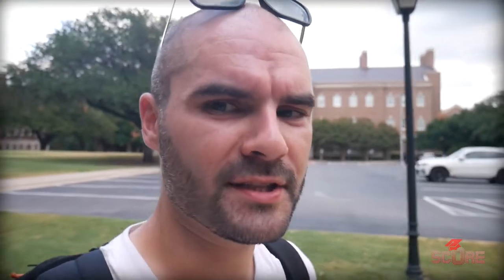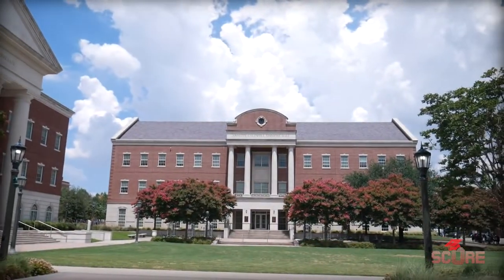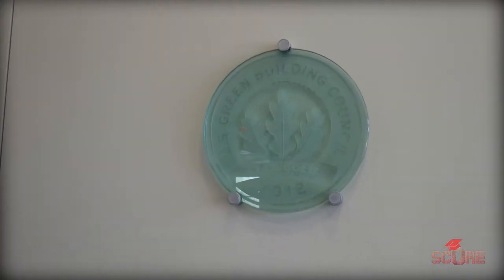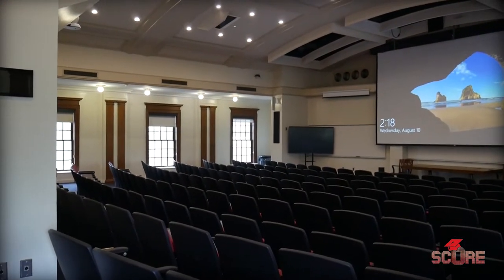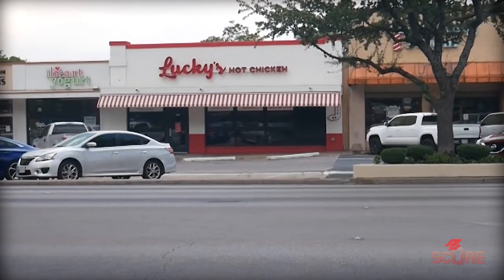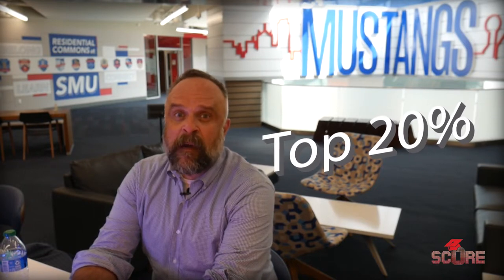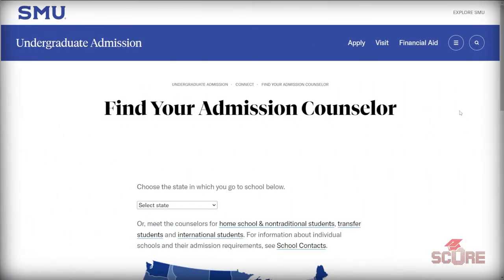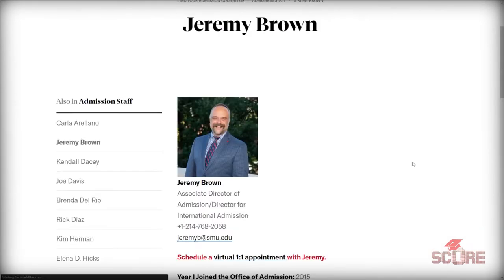SMU (Southern Methodist University) | Youniversity 15: SMU Campus Tour and SMU Highlights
SMU is one of the best universities in Texas, and I got to spend two days on the SMU campus. We start off with a great SMU tour to highlight the main faculties at Southern Methodist University. From there, I talked to Jeremy Brown at SMU International Admissions to get more info about the programs and profile of the typical SMU Mustang. Claudia Sotomayor also told me about her experience at SMU as both a student and as director of the international office! They told me about some great SMU scholarships too!

SMU even has a museum on campus and I got a VIP tour, along with behind the scenes access to the SMU archives. Everybody was super helpful and honestly it was the nicest experience I've had visiting a university. Big thanks to Jeremy, Claudia, and everyone else who made this episode the longest one yet!

00:00 Intro
0:20 SMU Campus Tour
2:13 Old Exterior, New Interior
3:22 Majors, Food and Diversity
5:39 Arts and a Museum!
7:12 A Peruvian became American at SMU!
10:35 Golf Kart Ride
11:30 Scholarships and Applications